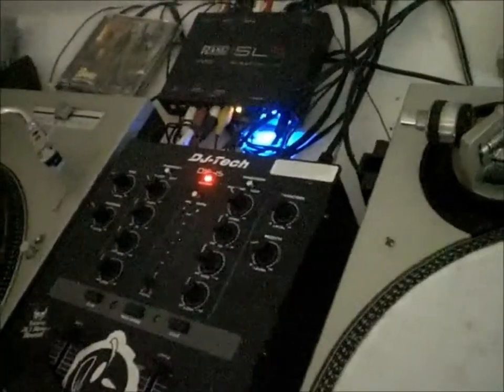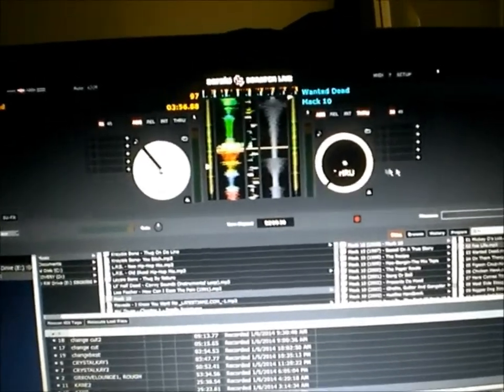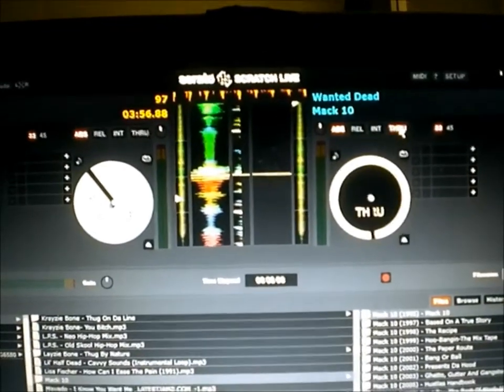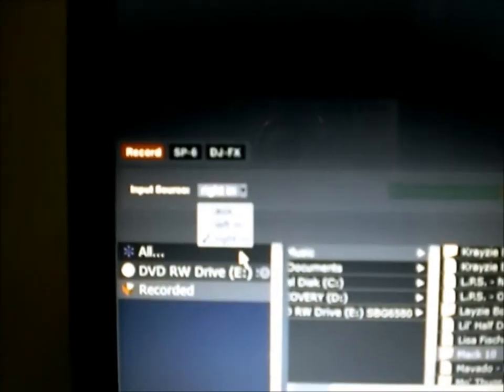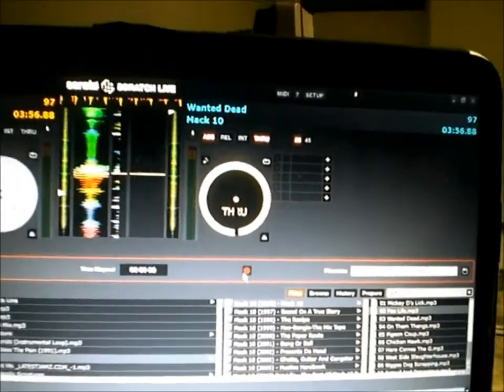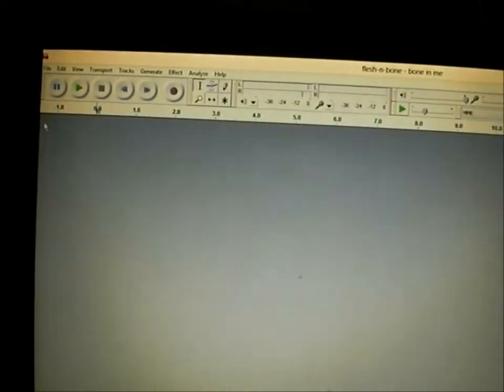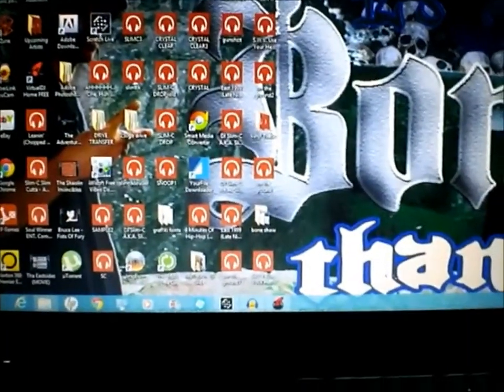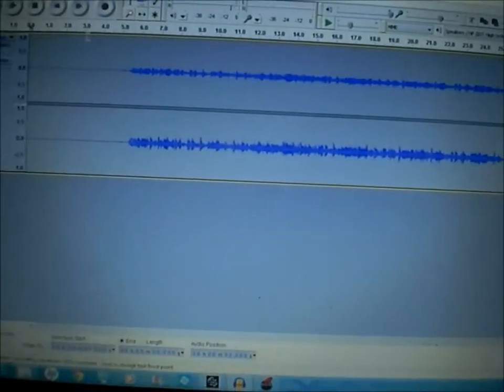How To Record Vinyl To Your Laptop With Serato SL3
For those wanting to know how to record their vinyl to their laptop using SL3 without having to record through audacity. You'll still need audacity to make files playable in other media players